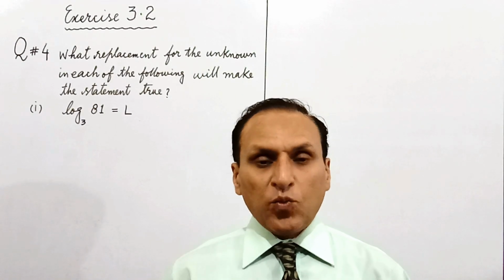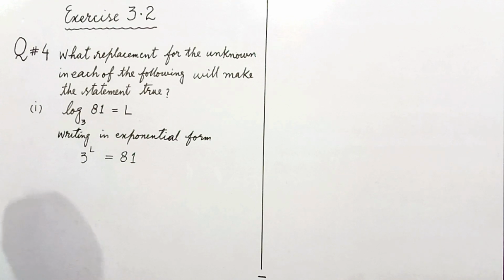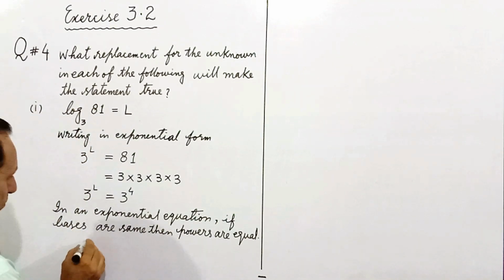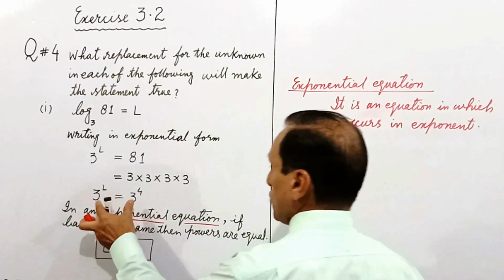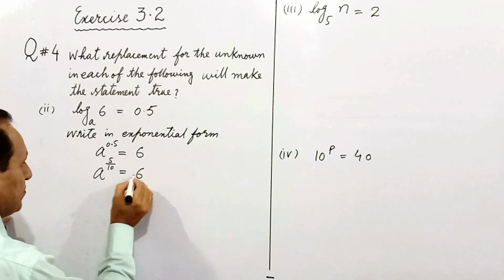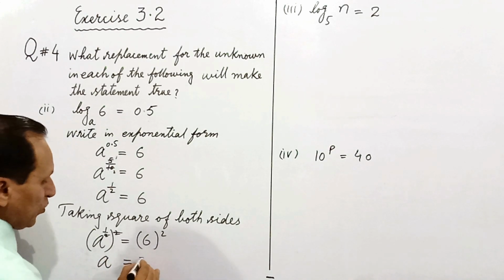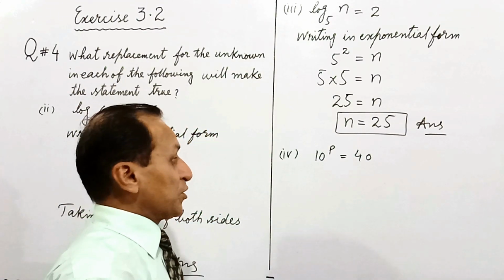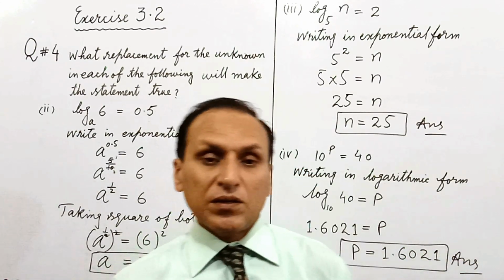Math-9 Exercise 3.2 Q no. 4 Evaluate unknown by using Logarithmic and exponential forms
How we can find the value of the variable in log form by using the exponential form and the value of the unknown variable in an exponential equation by using the logarithmic form. This toturial will make it easy for you.